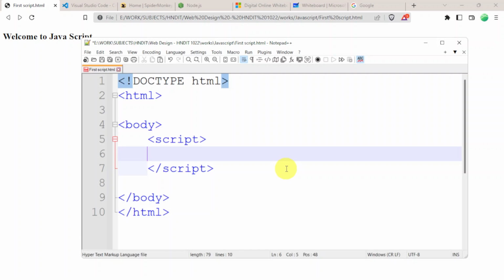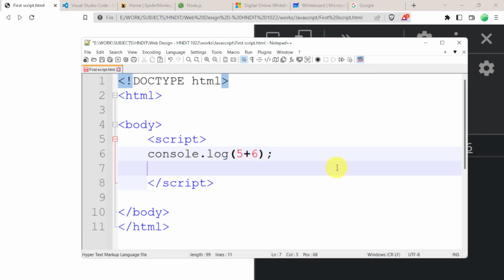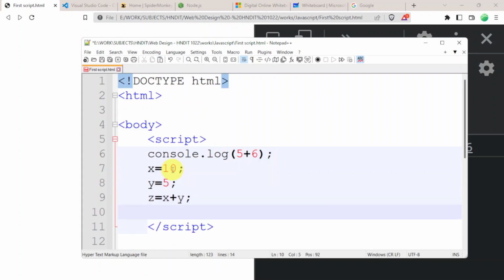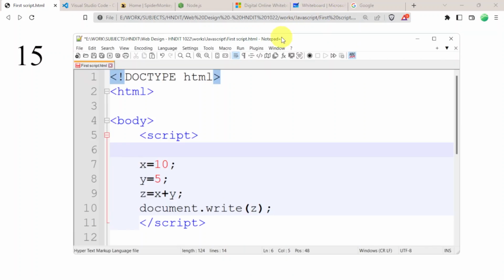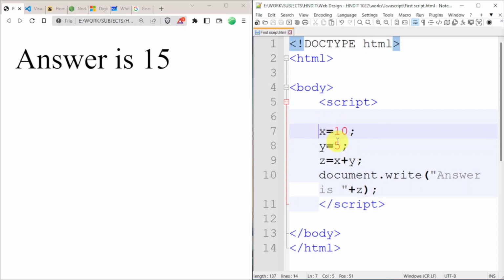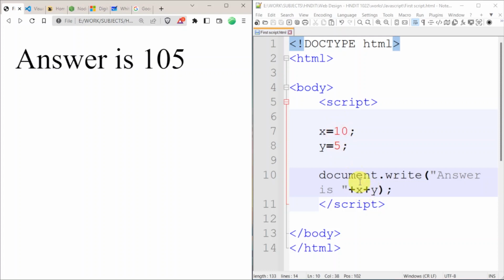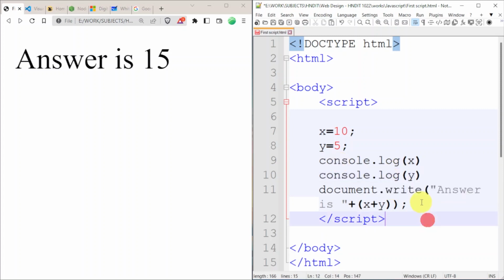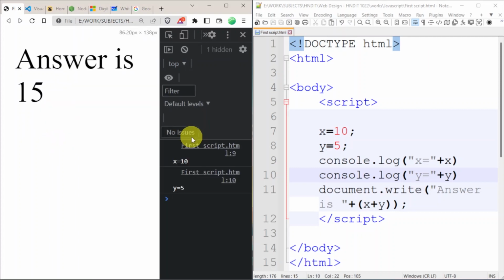JavaScript for Beginners: Add two variables using JavaScript - Arzath Areeff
-Meta-
What is the JavaScript used for?
JavaScript is a text-based programming language used both on the client-side and server-side that allows you to make web pages interactive. Where HTML and CSS are languages that give structure and style to web pages, JavaScript gives web pages interactive elements that engage a user.

Which is better HTML or JavaScript?
JavaScript simply adds dynamic content to websites to make them look good. HTML work on the look of the website without the interactive effects and all. HTML pages are static which means the content cannot be changed. It adds interactivity to web pages to make them look good

Can I use JavaScript for ML?
Thanks to new libraries, JavaScript developers can now build ML applications without Python or R. This way JavaScript can help developers to bring ML to the browser and to the web. With ML libraries, JavaScript developers can add Artificial Intelligence to web applications

Is JavaScript same as Python?
Python's "object-based" subset is roughly equivalent to JavaScript. Like JavaScript (and unlike Java), Python supports a programming style that uses simple functions and variables without engaging in class definitions.

javascript tutorial
javascript online
javascript operator
javascript w3schools
javascript pdf
javascript compiler
javascript documentation

JavaScript, often abbreviated as JS, is a programming language that is one of the core technologies of the World Wide Web, alongside HTML and CSS. As of 2022, 98% of websites use JavaScript on the client side for webpage behavior, often incorporating third-party libraries. Wikipedia
Designed by: Brendan Eich
Typing discipline: Dynamic, weak, duck
Stable release: ECMAScript 2021 / June 2021; 17 months ago
First appeared: December 4, 1995; 26 years ago
Paradigm: Multi-paradigm: event-driven, functional, imperative, procedural, object-oriented programming
Object
Run
Rounds
Install
IDE JavaScript
View 10+ more
WebStorm
WebStorm
Eclipse
Eclipse
Atom
Atom
Visual Studio
Visual Studio
Books JavaScript
View 45+ more
Eloquent JavaScript, 3rd Edition: A Modern Introduction to Programming
Eloquent JavaScript, 3rd Editi...
JavaScript and JQuery: Interactive Front-End Web Development
JavaScript and JQuery: I...
A Smarter Way to Learn JavaScript
A Smarter Way to Learn Ja...
People also search for
View 10+ more
Java
Java
C++
C++
Python
Python
HTML
HTML